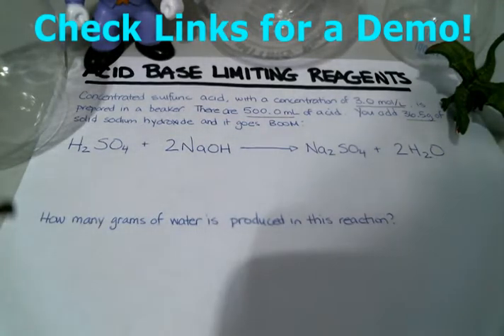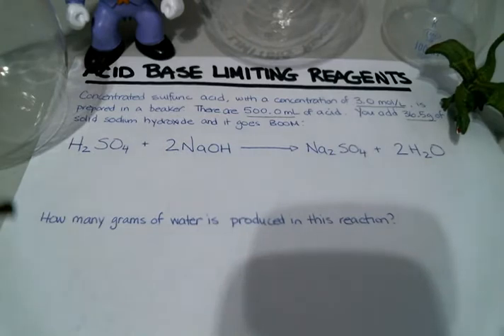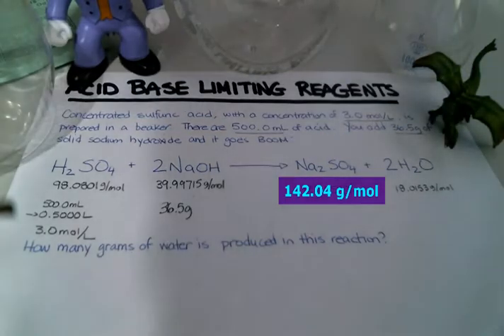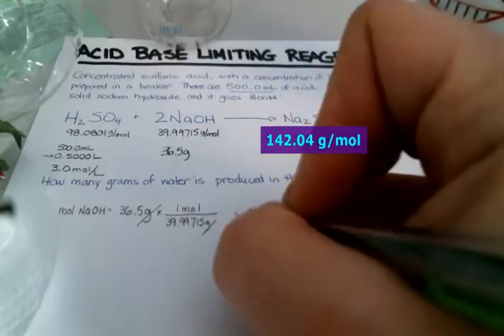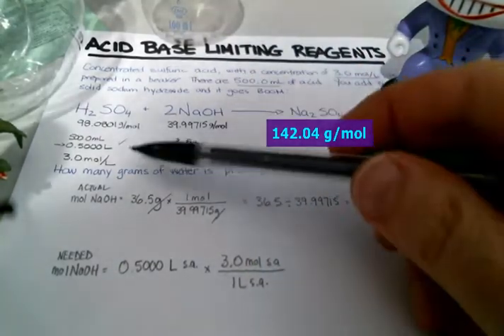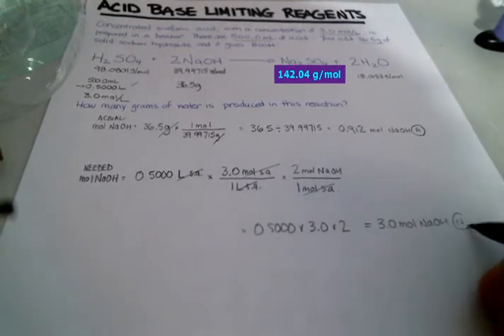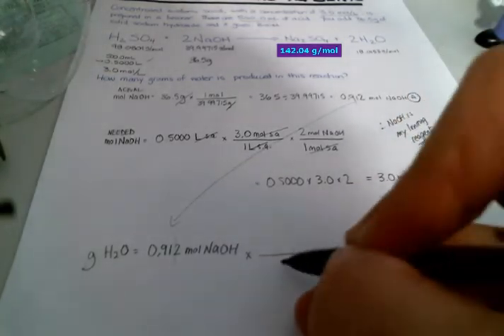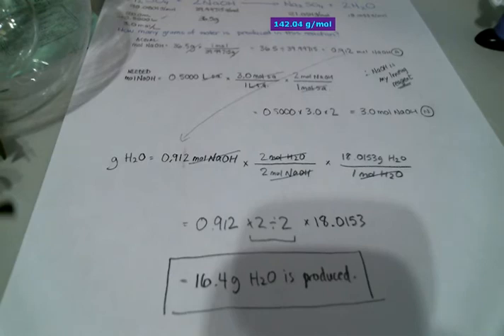3.5.4 - Limiting Reagents 2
Another limiting reagents sample question.  This one is not from the notes - it's hot off the press!  The video which shows the glorious concentrated acid-base reaction is below: